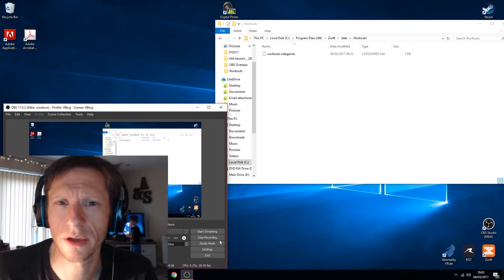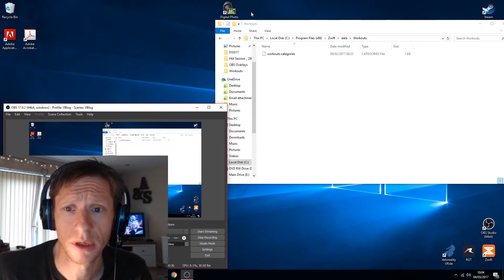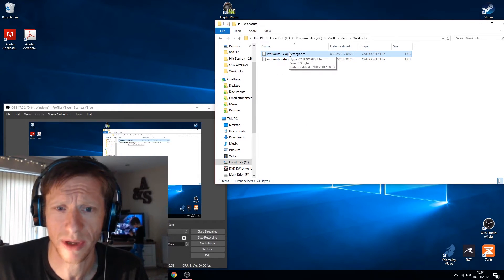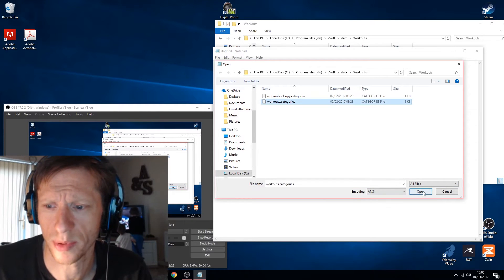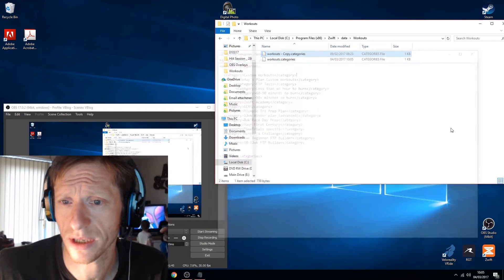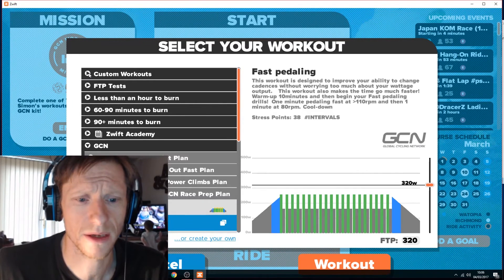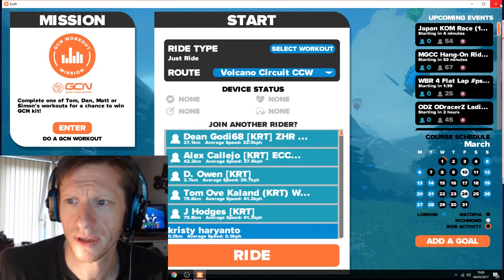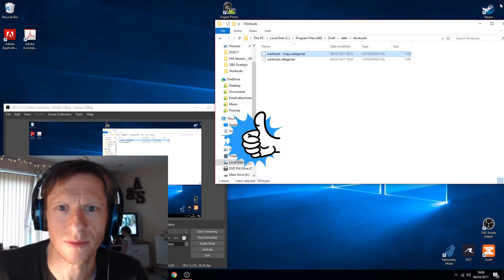Hacking into zwift...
Tired of Custom Workout being at the bottom of the workout list?

http:beam.pro/srussell73   -   live streams